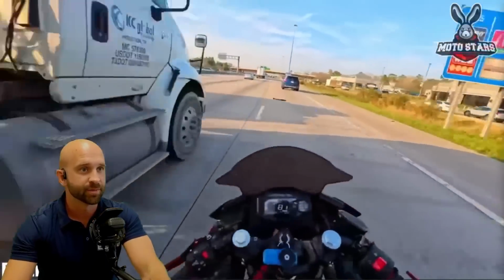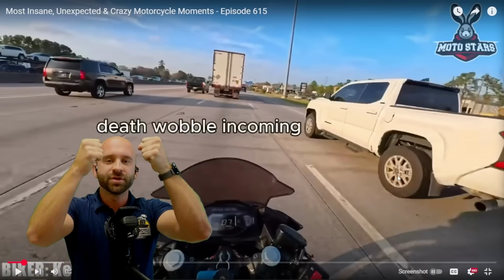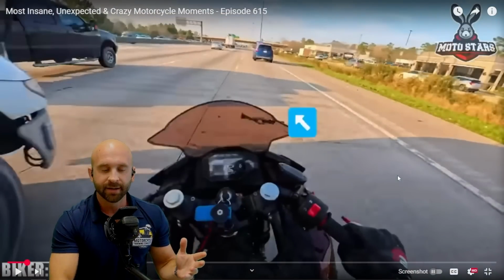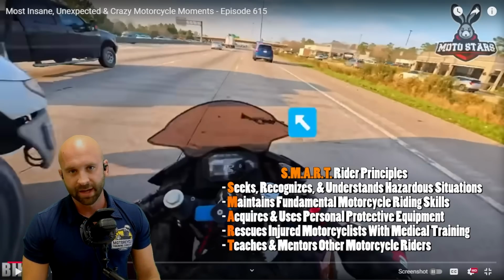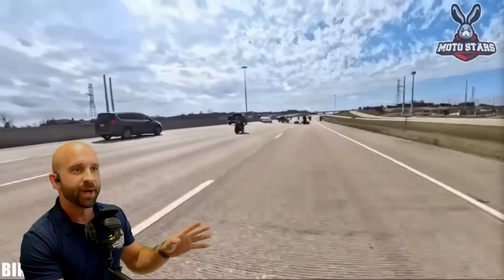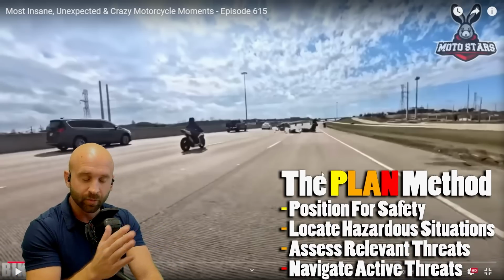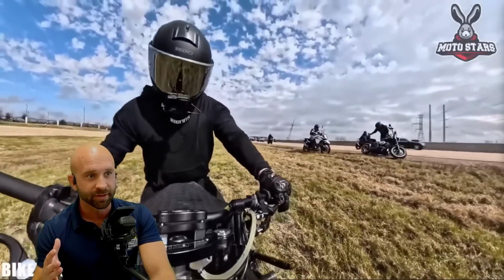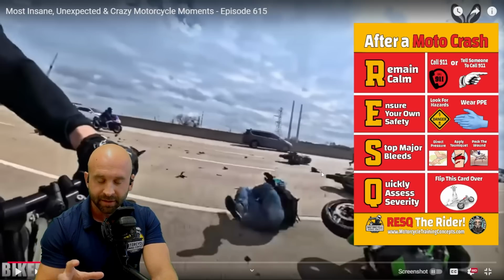Analyzing Crashes: What New Motorcycle Riders Get Wrong!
Get 24 drills delivered straight to your phone.
✅ Brand-new format
✅ NEW drills
✅ Clickable QR Codes – watch a demo + see my personal best time
✅ Mobile-friendly PDF – no app needed
Perfect for parking lot practice, skill sharpening, or pushing yourself to the next level. Whether you're a beginner or working your way up the leaderboard, this is your roadmap.